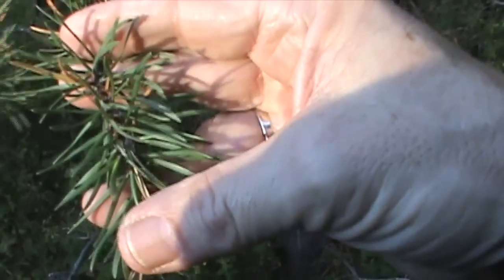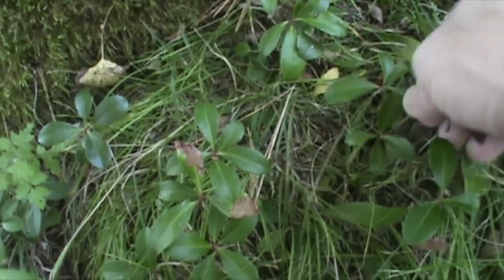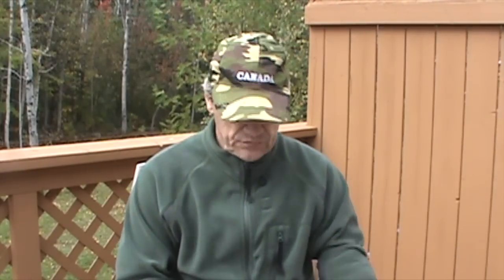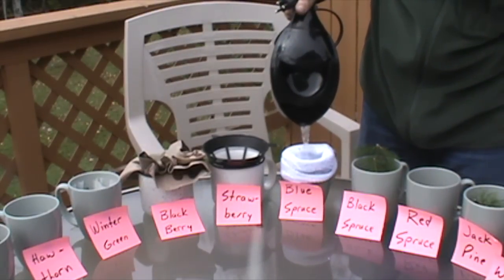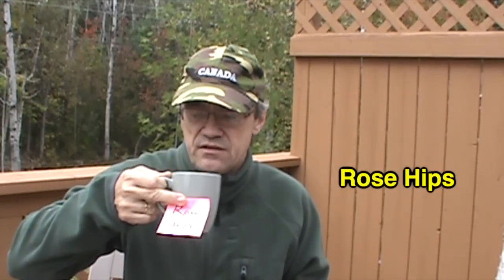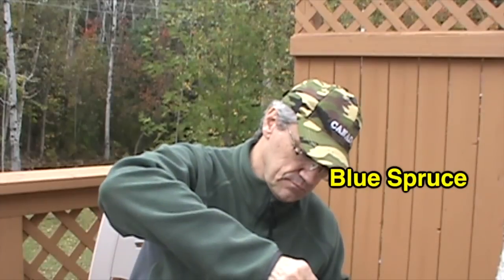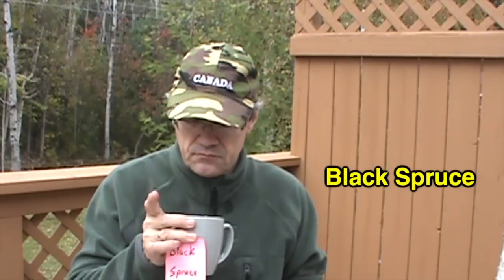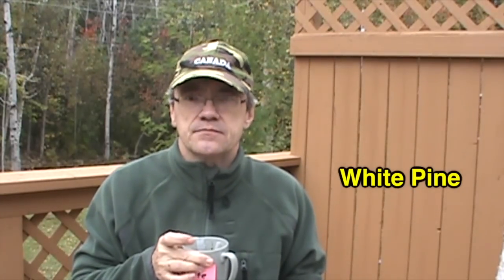Backwoods Tea - For Health and Survival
Muskrat Jim prepares and samples ten different Backwoods Teas, and you can too!
Also discussed, are the health and survival benefits of Backwoods Teas.